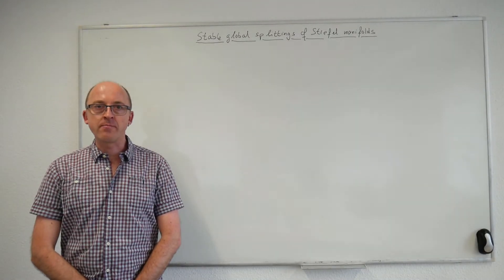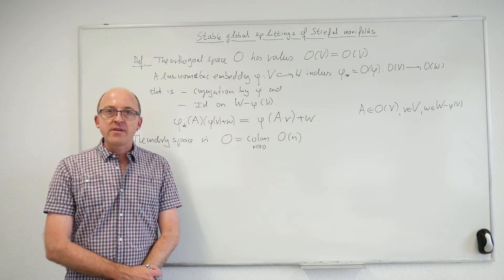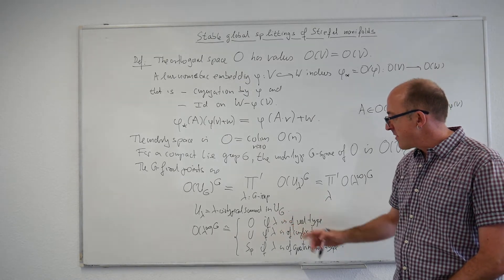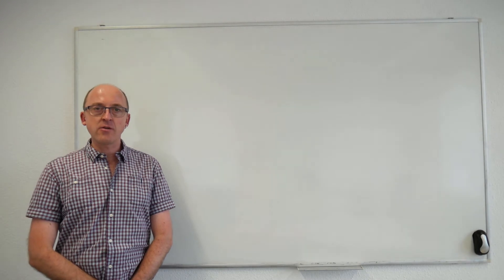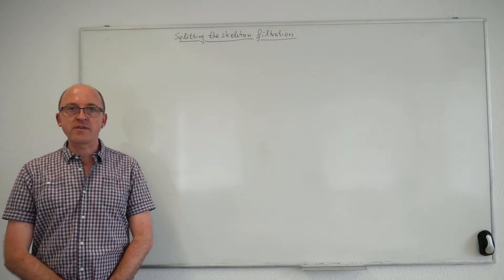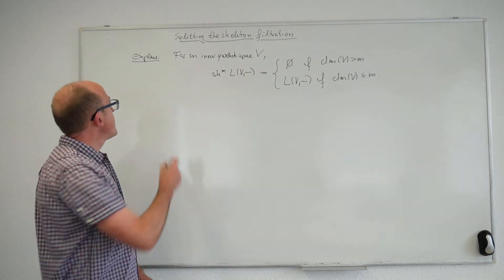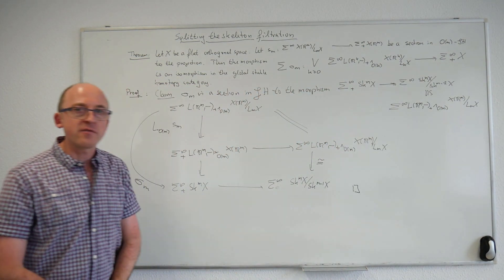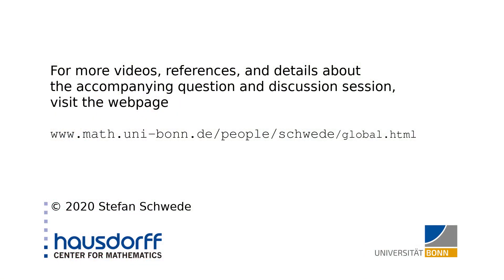Global homotopy theory / Lecture 21: Stable global splittings of Stiefel manifolds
Lecture 21 of "Global homotopy theory": We discuss a global refinement of a non-equivariant stable splitting, due to Haynes Miller, of the infinite orthogonal group. One ingredient is a general criterion for the stable global splitting of the skeleton filtration.

Contents:
00:12 Prologue
01:27 The orthogonal space of orthogonal groups
04:26 The underlying G-homotopy type of O
09:45 The adjoint representation of a Lie group
11:29 The adjoint representation of O(k)
13:30 Global Thom spaces associated with representations
16:57 The stable global splitting of O
19:09 Comparison to the splitting of bO
22:06 The skeleton filtration of an orthogonal space
28:42 The skeleton filtration of a represented orthogonal space
29:38 The skeleton filtration of O
34:44 Review of the left adjoint from global to G-equivariant stable homotopy
38:00 Global sections from O(m)-equivariant sections
43:53 Splitting the skeleton filtration
47:12 Proof of the splitting

Research paper: "Global stable splittings of Stiefel manifolds" (Documenta Mathematica 27 (2022), 789-845),

For more information about the class, such as the topics, prerequisites, or references, visit the webpage: